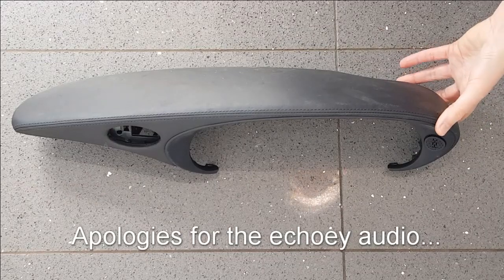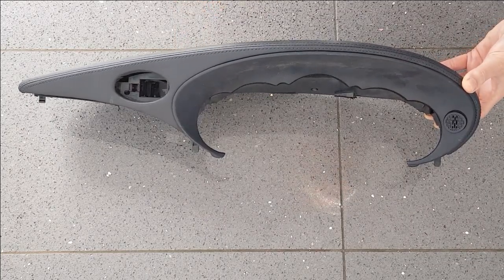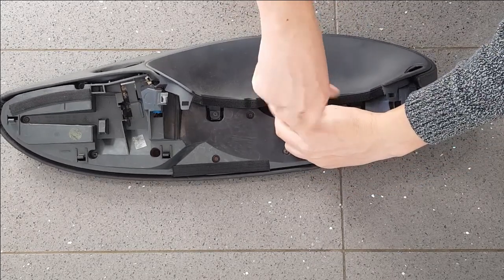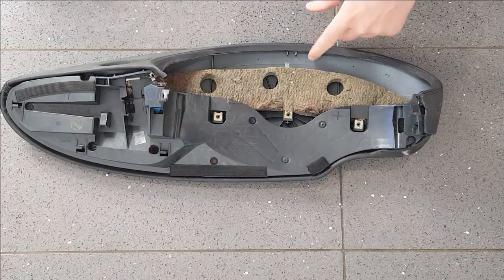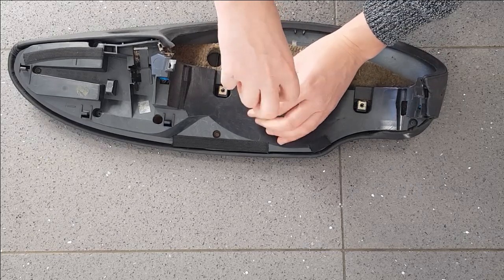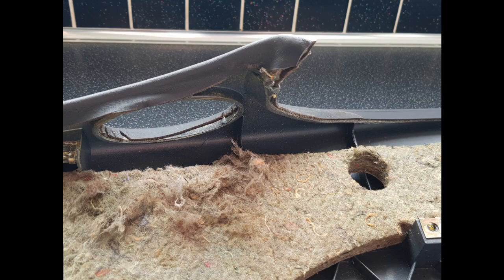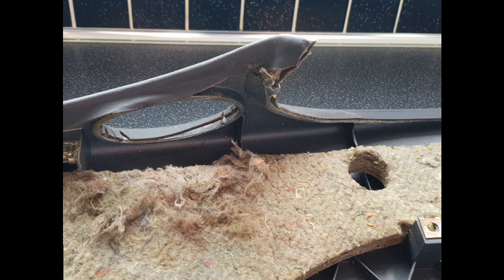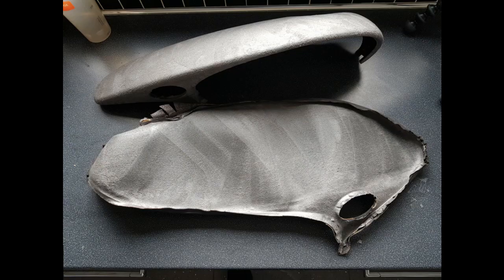Porsche 996 instrument binnacle cover disassembly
Taking apart the instrument cover from a Porsche 996 so that it can be repainted and retrimmed.